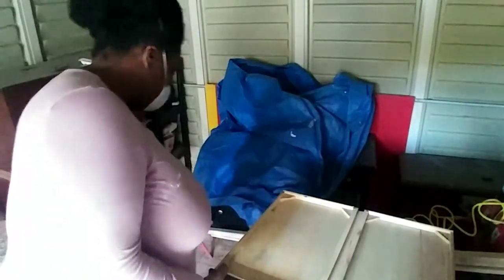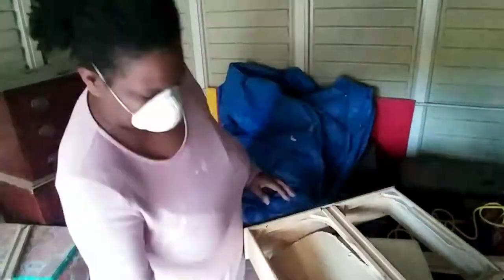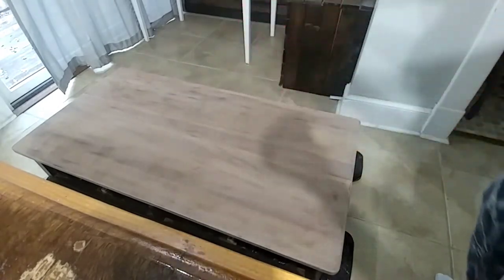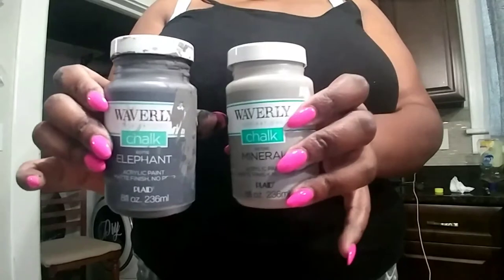DIY FURNITURE FLIP | TRASH TO TREASURE | HOW TO FIX A DRAWER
This video is a Trash to Treasure on a roadside find coffee table. During this furniture flip, I am deconstructing and rebuilding a damaged drawer for the first time.

And leave me a comment let me know what you think about this project.